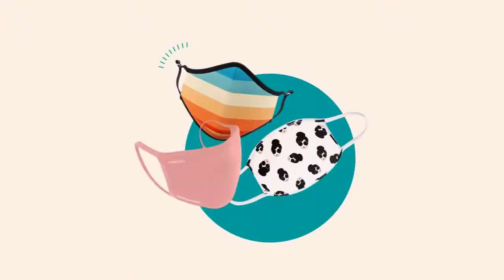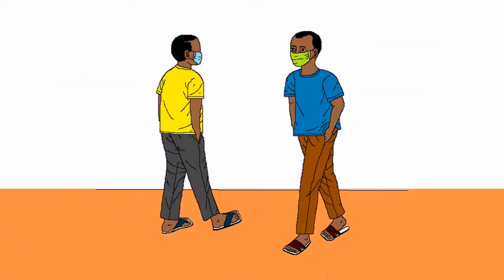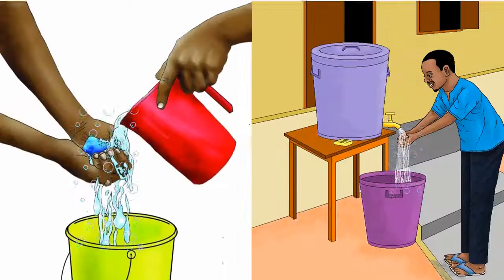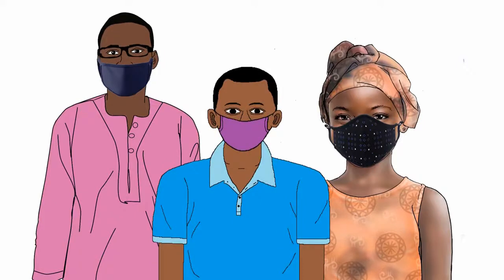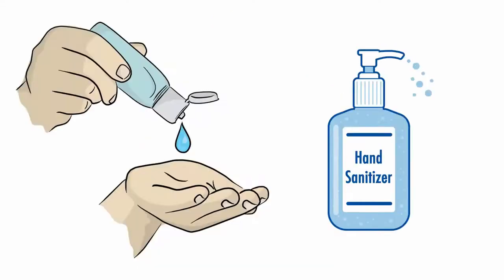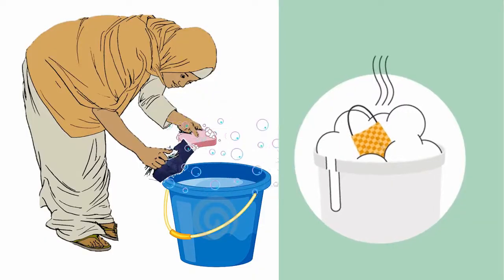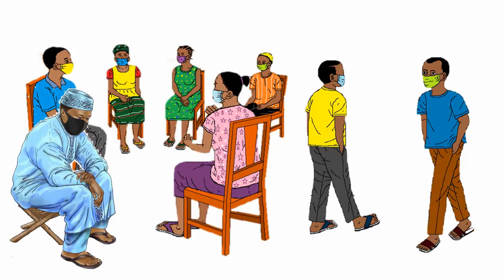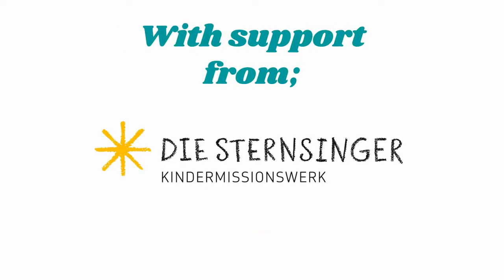CAF Sierra Leone Face Mask Krio Animated Video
HOW TO WEAR FACE MASK THE CORRECT WAY:
Coronavirus (Krio) message from Commit and Act Foundation (CAF) in Sierra Leone. Scripted, animated and produced by Prince M Kenneh - Alpric Digital Media.

Paid for by Commit and Act Foundation Sierra Leone. This video is part of a series of Coronavirus sensitization contents, that Commit and Act Foundation has developed to improve understanding on face mask.

A non-medical mask, also known as fabric mask ideally serve as a barrier to protect those around you. Make sure, that you have your own mask and do not share it with anyone.

Find out more about Commit and Act Foundation Sierra Leone